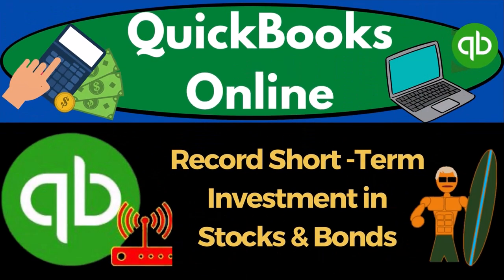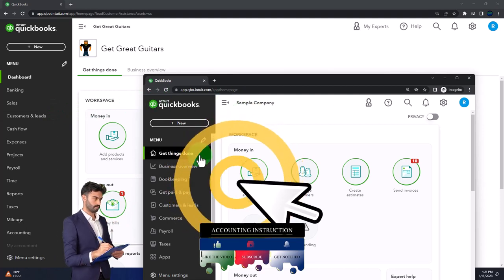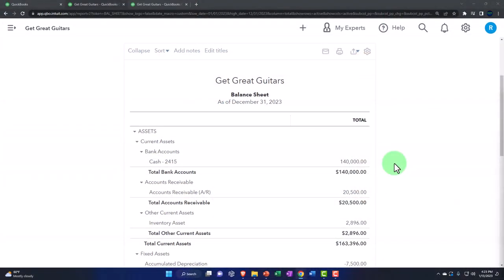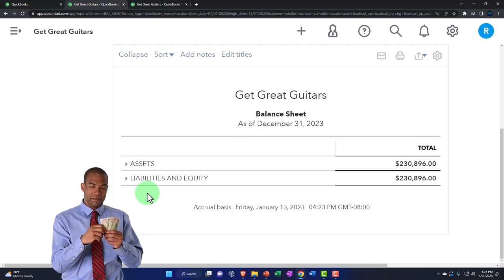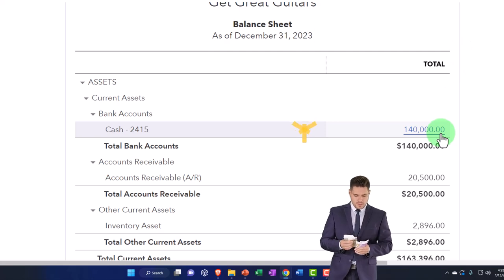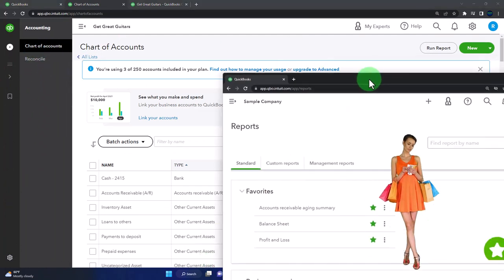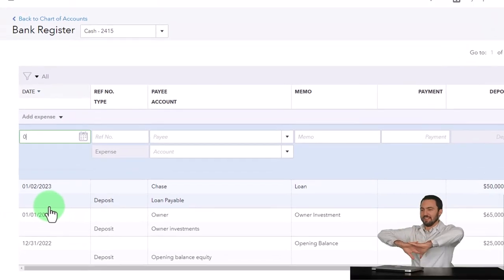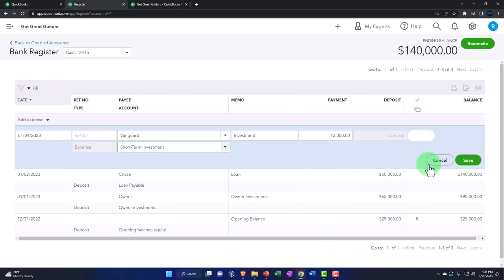Record Short -Term Investment in Stocks & Bonds 7040 QuickBooks Online 2023 QuickBooks Online 2023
Record Short -Term Investment in Stocks & Bonds